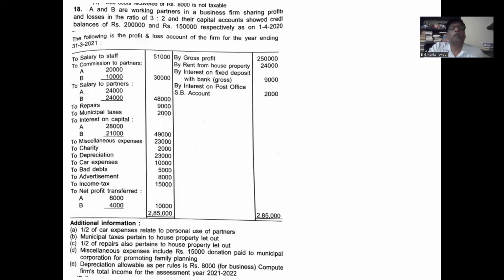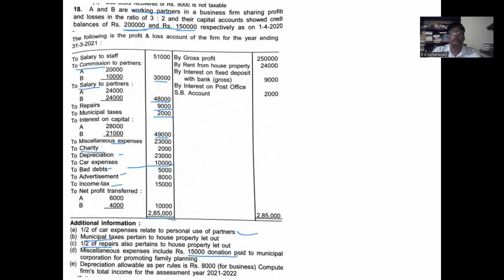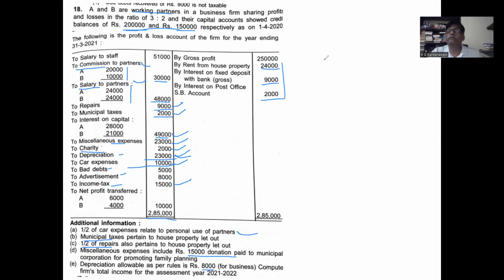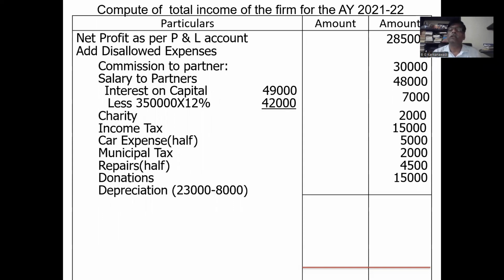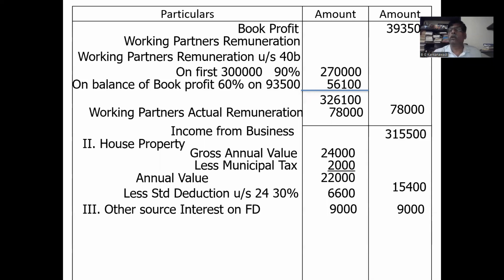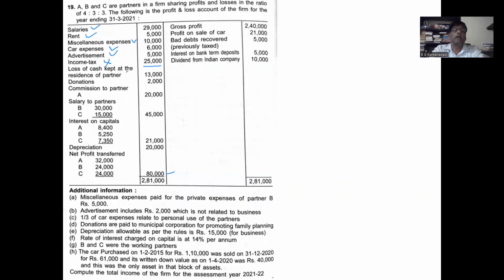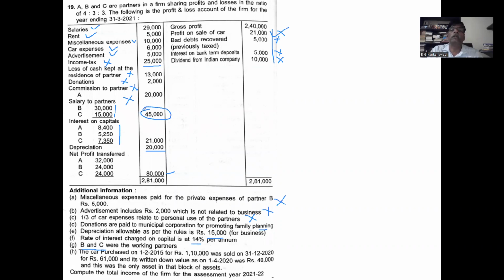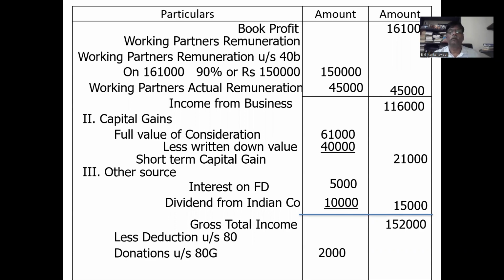Income Tax Ex 18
Assessment of firm Ex from Baligar Book